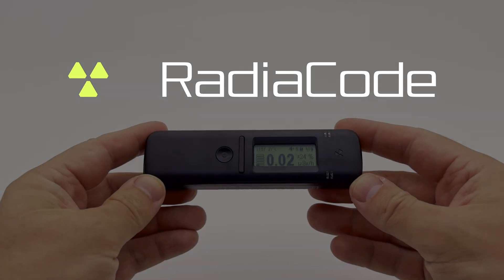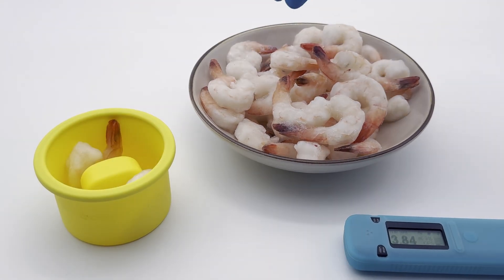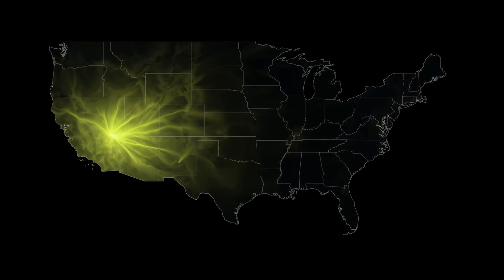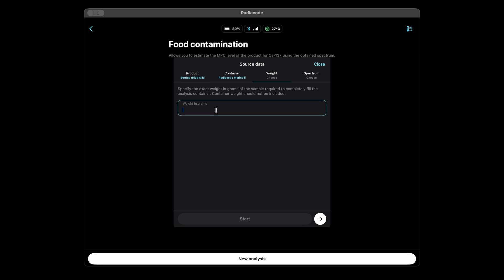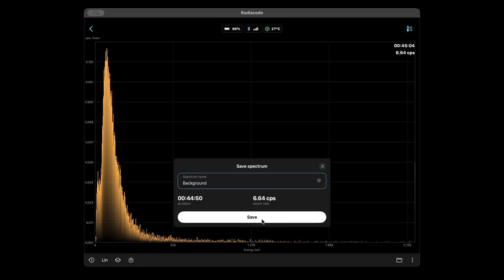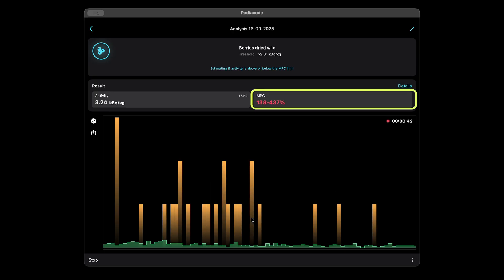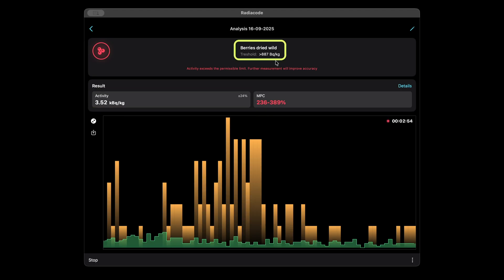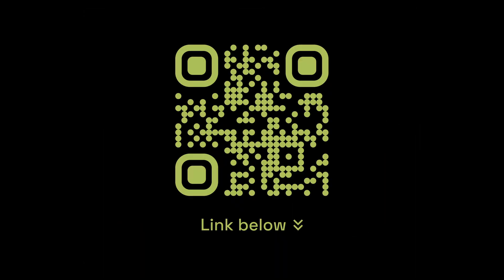Testing Food Products for Radioactivity Using an Advanced Approach with the Radiacode Device